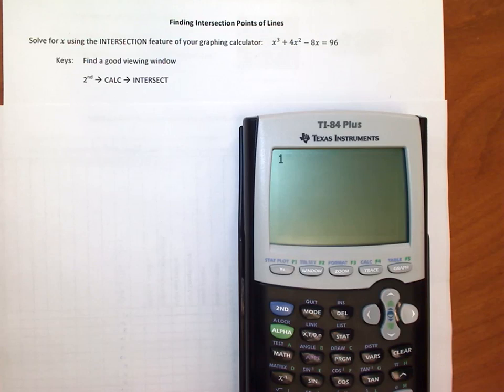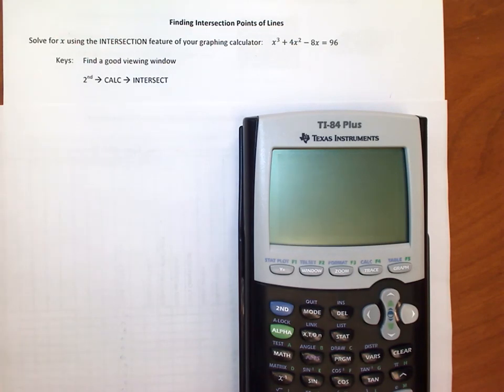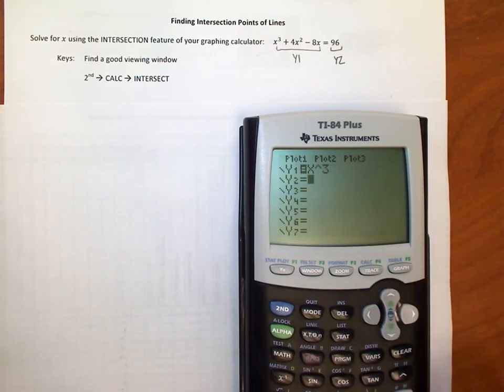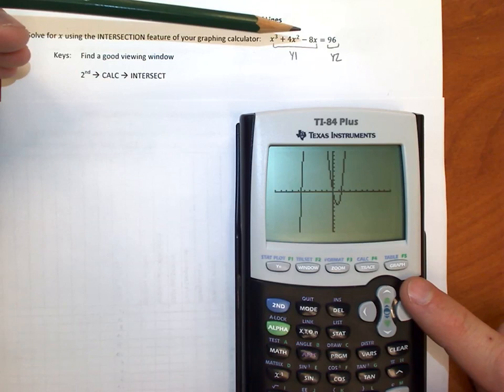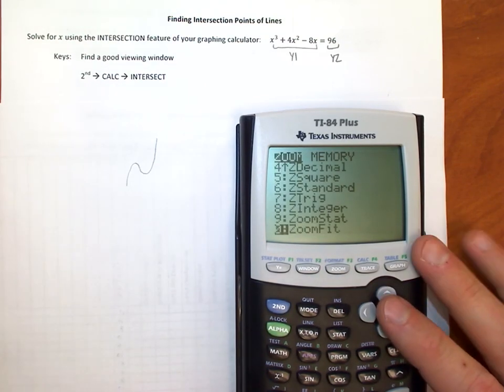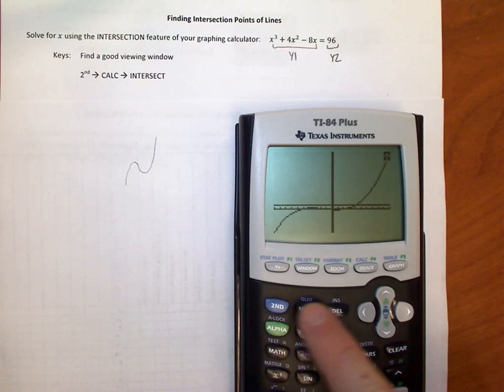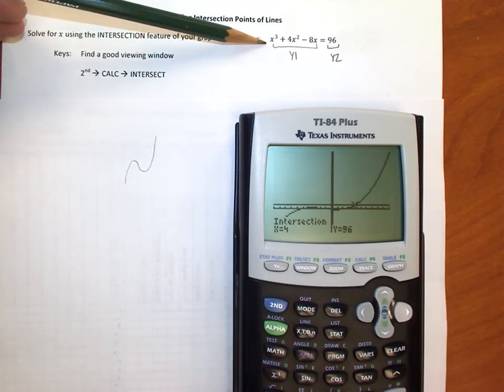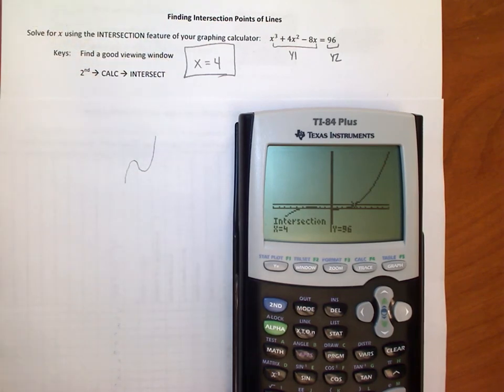TI-84 Tutorial: Using the INTERSECT feature to solve for x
In this video, I demonstrate how to use the INTERSECT feature of your TI-84 to solve for x. This will be an EXTREMELY useful tool for checking future homework problems, because it pertains to any equation where you're asked to solve for a single variable!